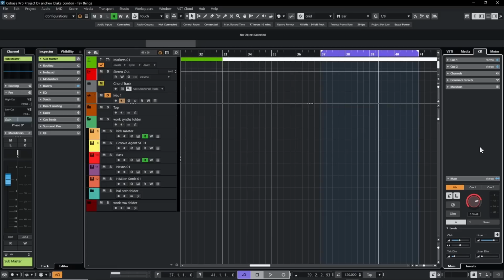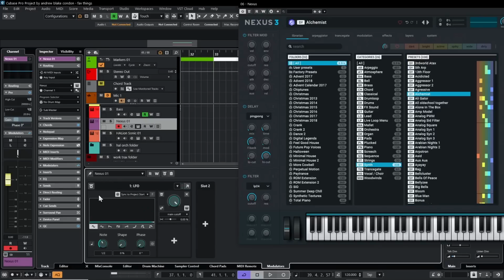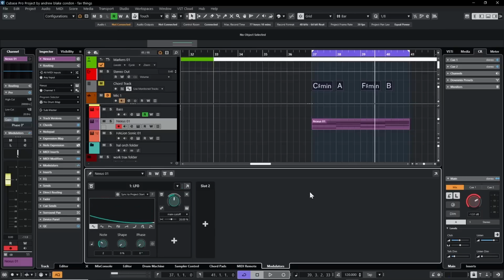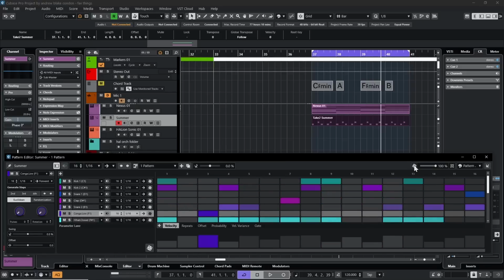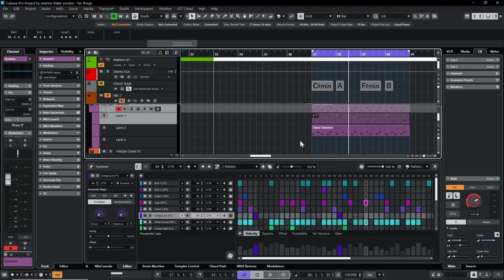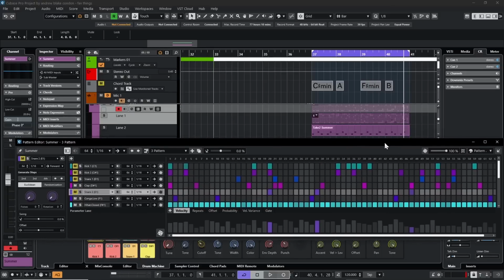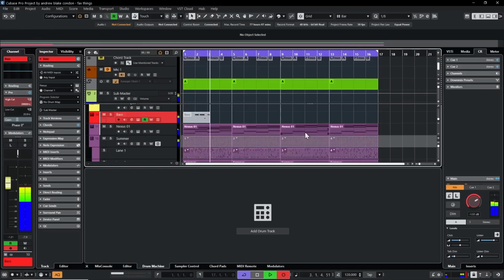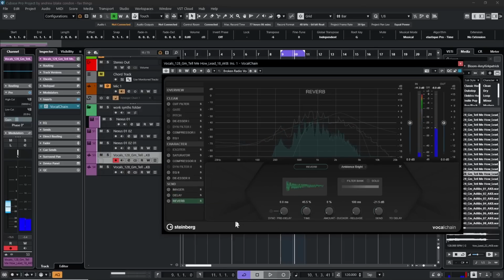Some Favorite Things in Cubase 14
Constantly Updated ….